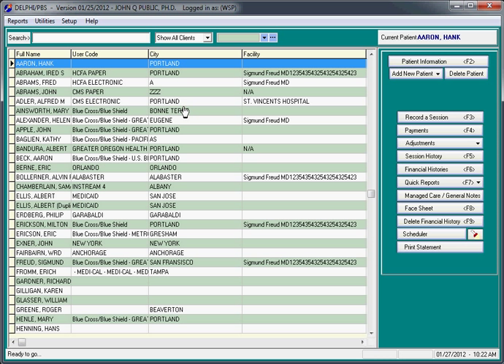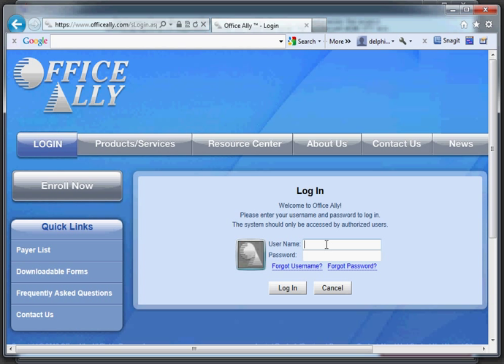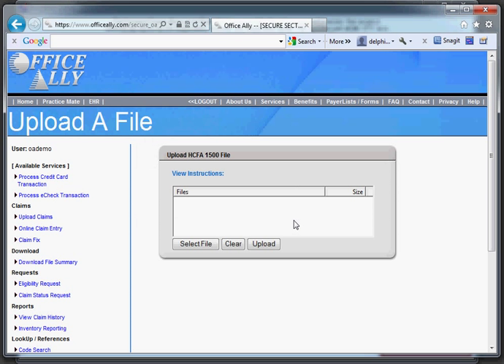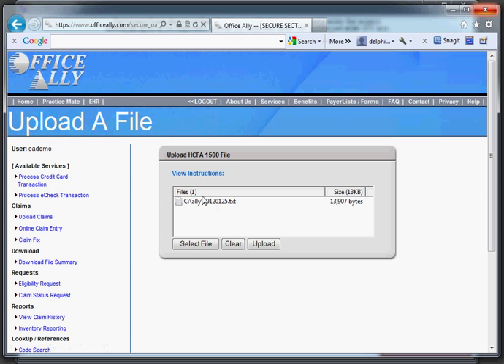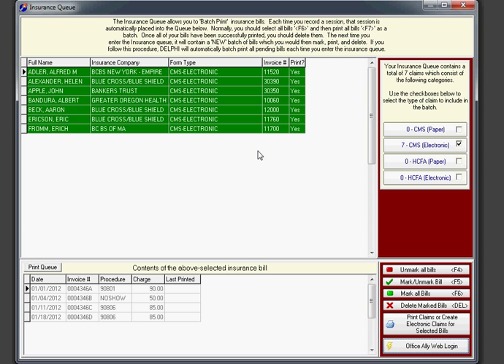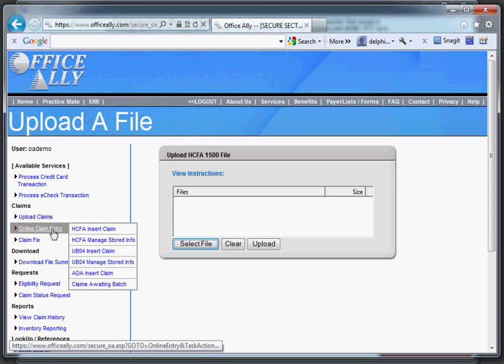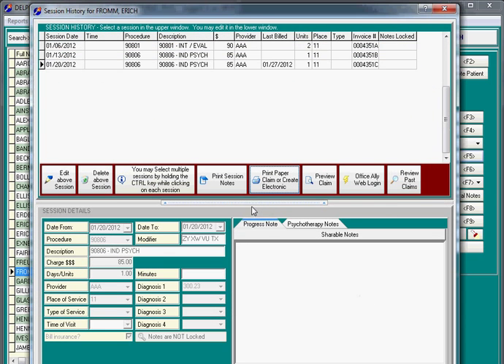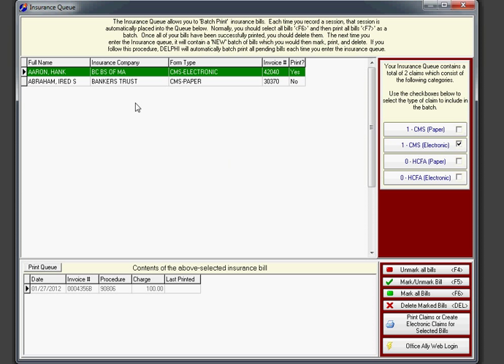DELPHI/PBS Electronic Billing Upload Claims to Office Ally.avi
DELPHI/PBS Electronic Billing Upload Claims to Office Ally